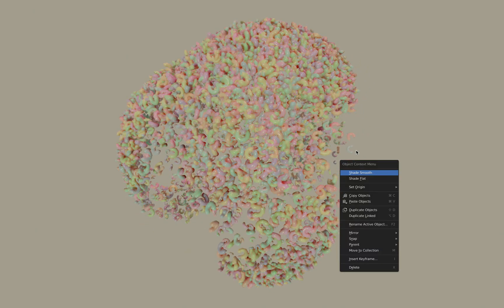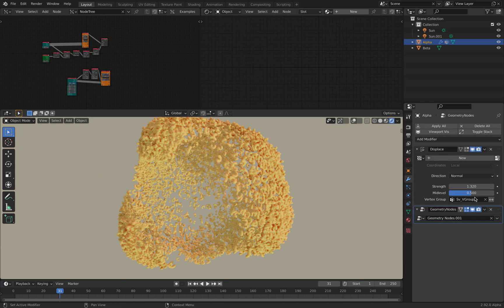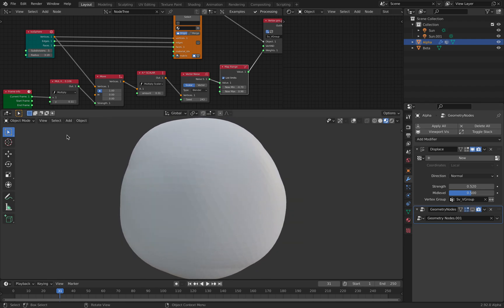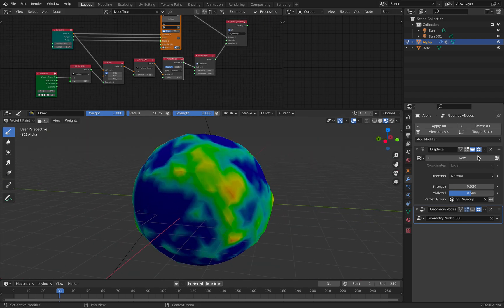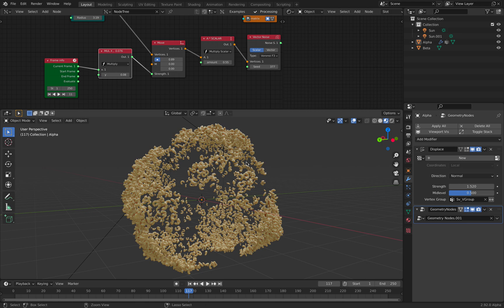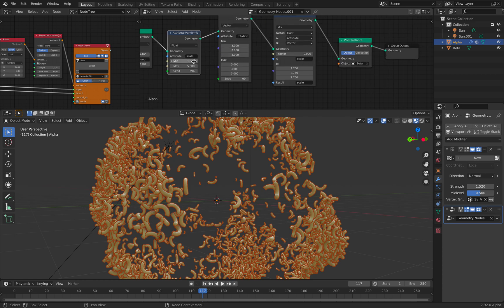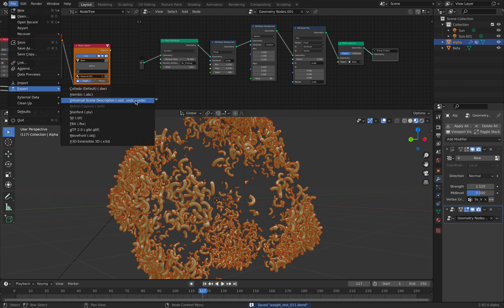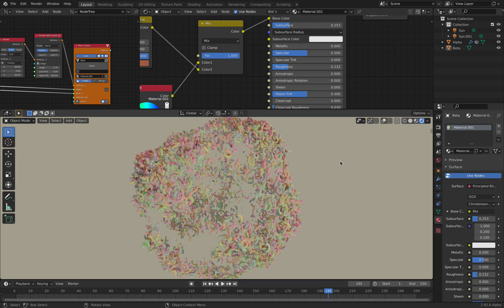LIVENODING Procedural Weight Noise and Geometry Nodes Instancing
In this episode, I am sharing an example usage of procedural weight noise generated using SV Nodes that can be passed into Geometry Nodes for instancing.

Pretty simple yet tasty creation, enjoy!

NOTE:
- Try moving the noise in sverchok
- currently object ID and color for each unique individual instance is not yet working (?), it flickers, so instead just use 3D noise for coloring instances